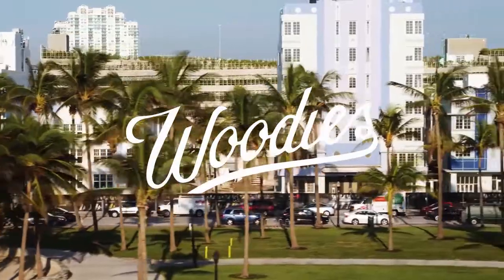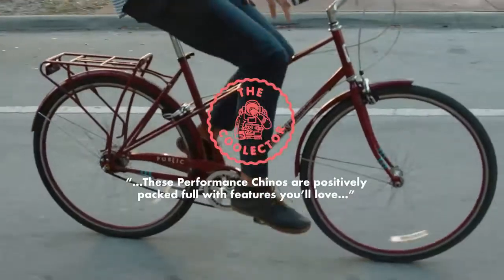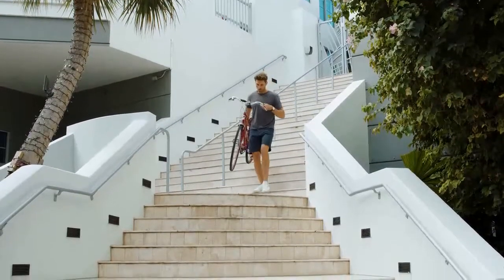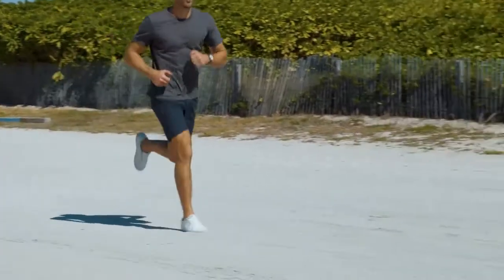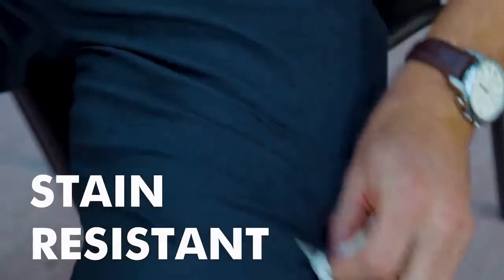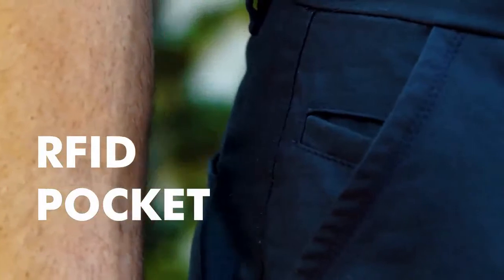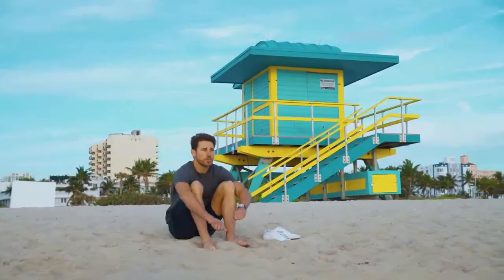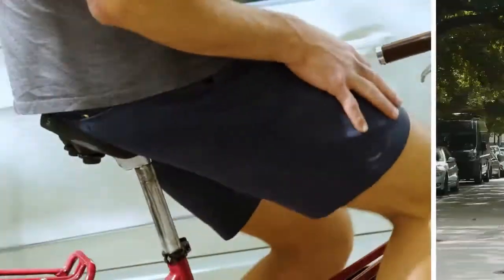The Next Generation Performance Shorts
Performance Shorts packed with features you'll love. Easy care, 2 way stretch, quick dry & stain repellent. Guaranteed Perfect Fit

The Next Generation Performance Shorts are custom made for you (no one else).  We use advanced sizing algorithms to calculate your measurements, and with all of our clothes, We Guarantee a Perfect Fit
Longer sex by up to 30 minutes
What matters is your shared happiness
Eliminates erection problems
The most effective dual formula
Stronger erections, longer sex